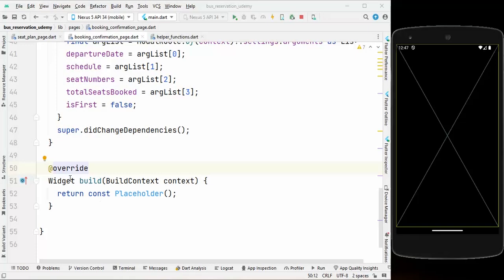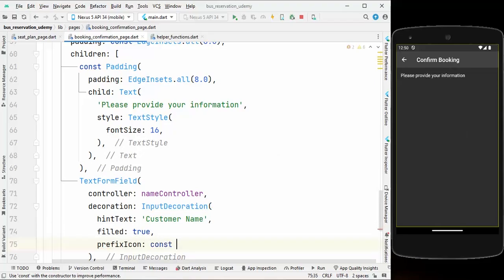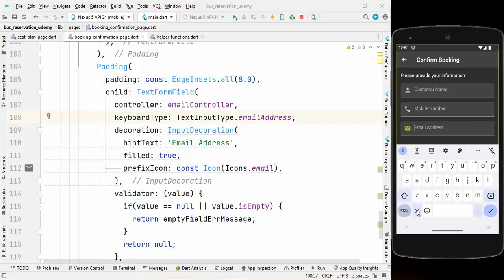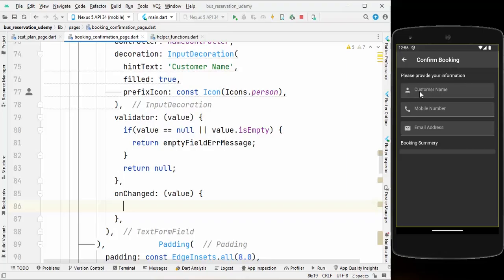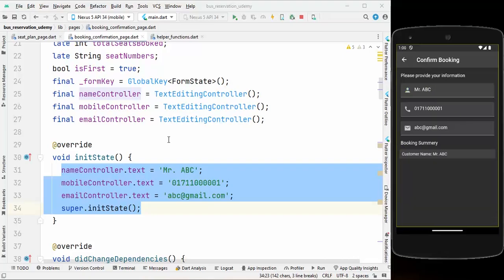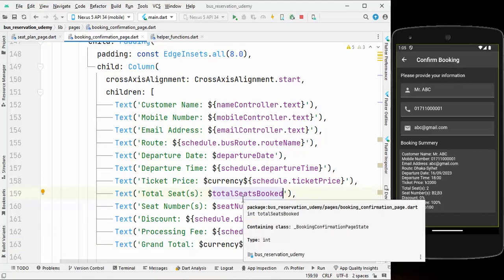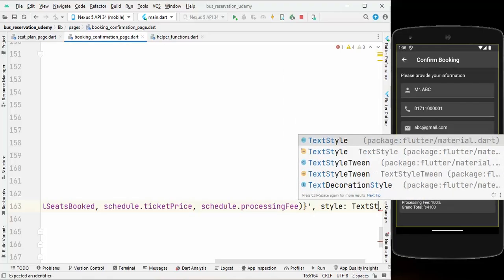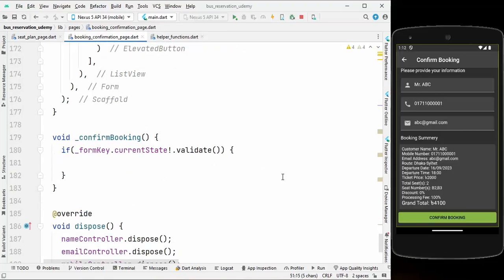17. Flutter with Spring Boot - Create BookingConfirmationPage Part 2